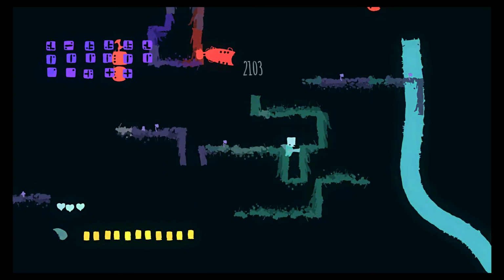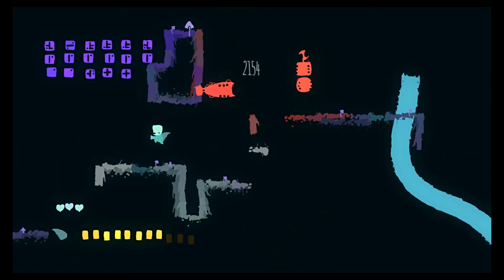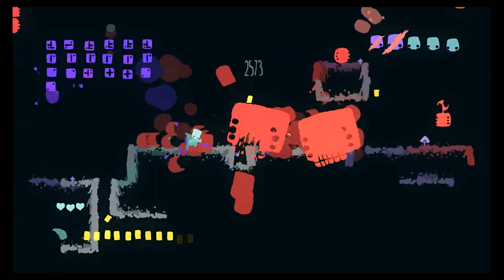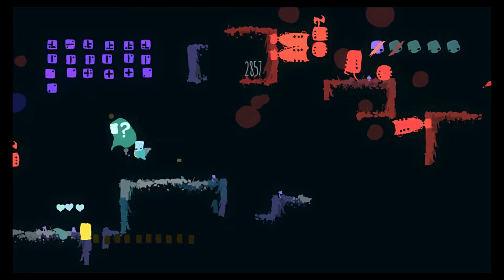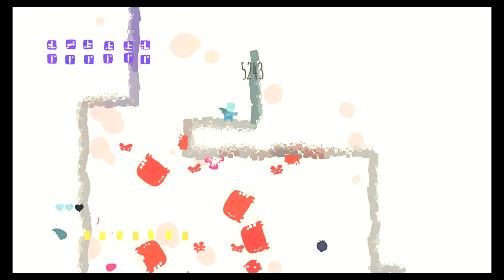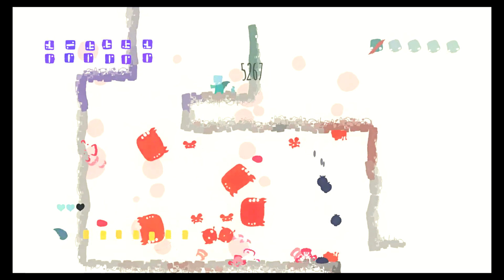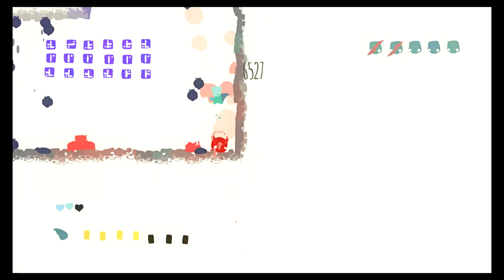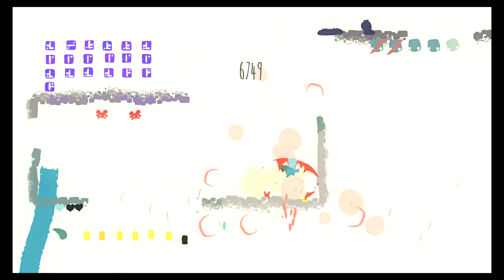Solomon Plays GoNNER – Episode 7 (Progress)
Solomon nears the end of GoNNER, utilizing all the luck he should have saved for his lotto tickets.